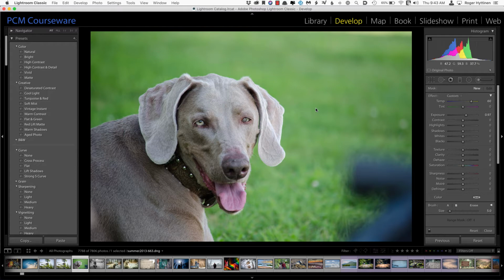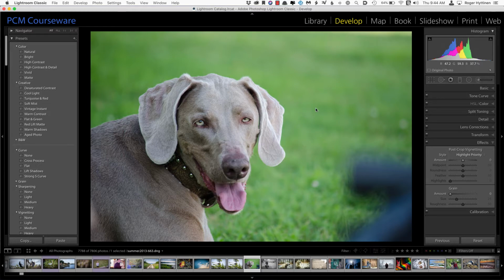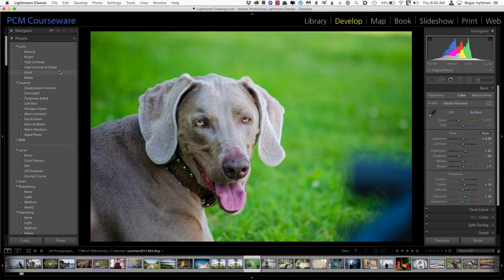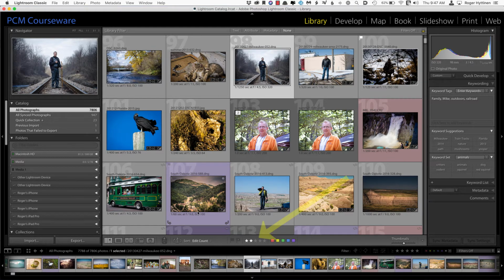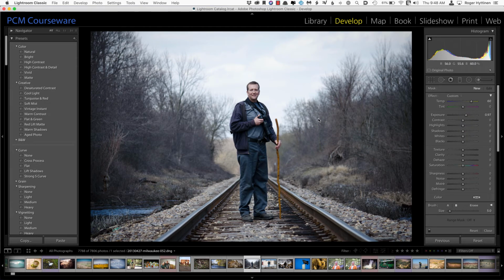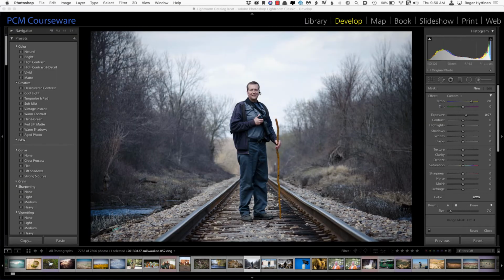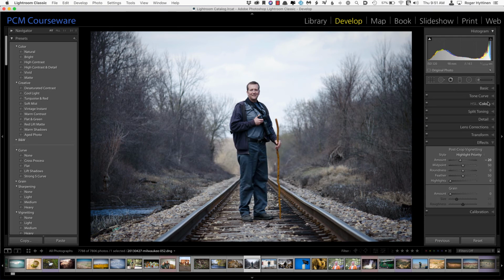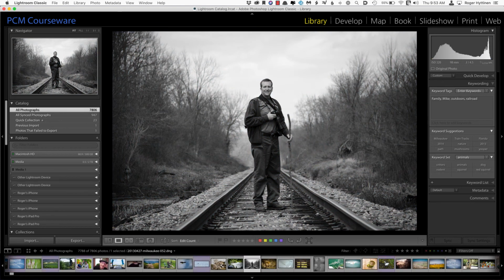10+ Lightroom Shortcuts to Help You Work Faster!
Lightroom Thursday:  10+ Lightroom keyboard shortcuts to help speed up your workflow.

My Lightroom Classic: Up to Speed video course is now available on Skillshare and Udemy.

Are you looking to learn Lightroom CC Classic? Check out my Lightroom Up To Speed ebook guide, available here at Amazon

About this video:
In this episode of Lightroom Thursday, Roger Hyttinen from Roger Talks Tech talk about 10+ of his favorite keyboard shortcuts to help speed up your workflow.  If you’re interested in seeing more book Lightroom Thursday videos, check out my Lightroom playlist

To send me something via snail mail:

Roger Hyttinen
PMB 298
3900 W. Brown Deer Rd., Suite A